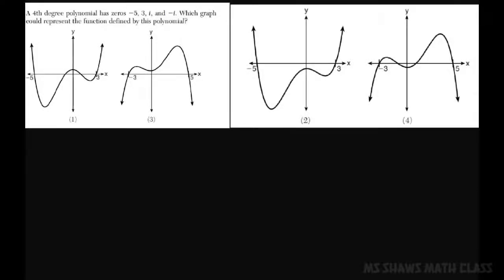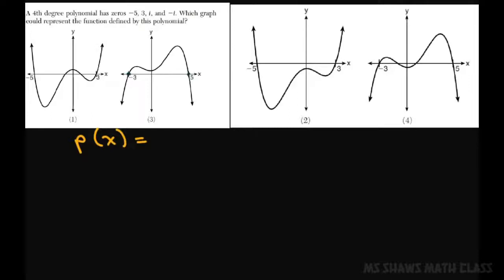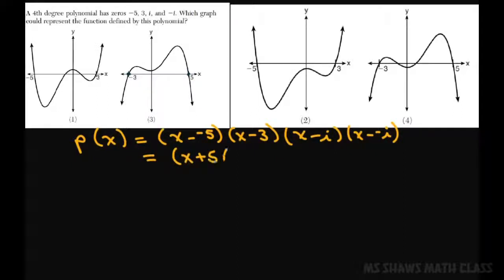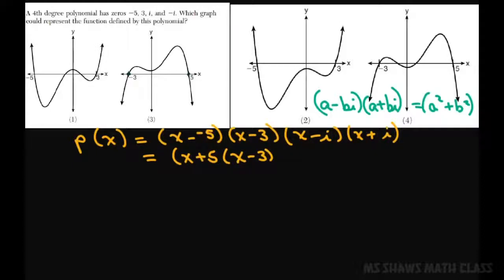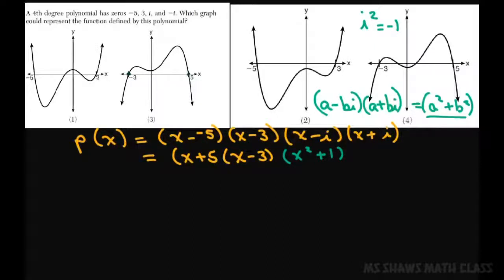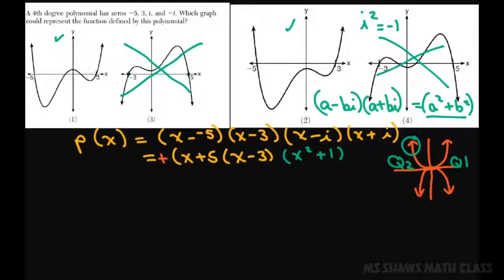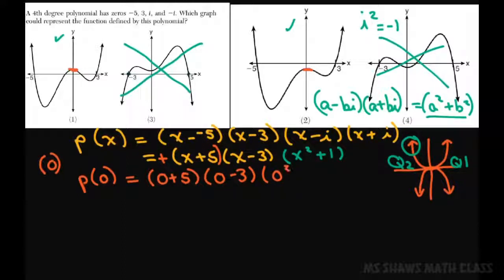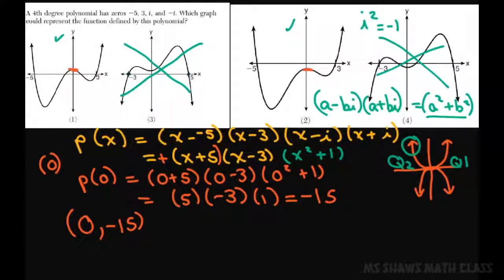Which graph matches a 4th degree polynomial with zeros -5, 3, i and -i. Complex